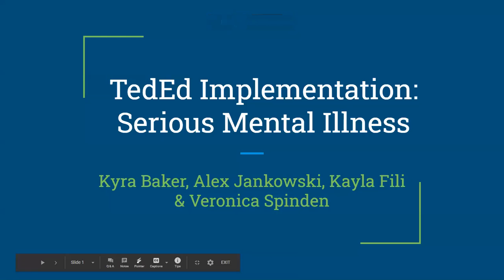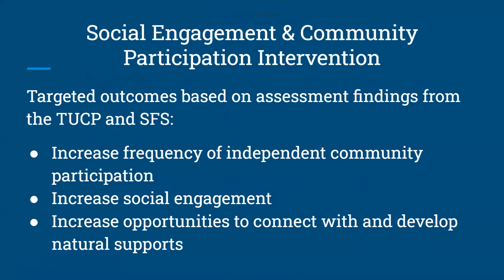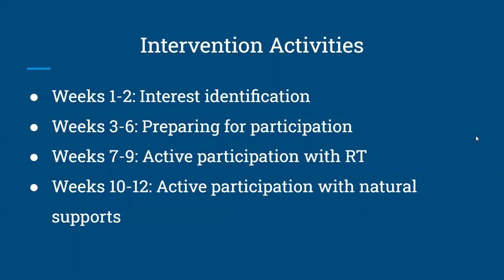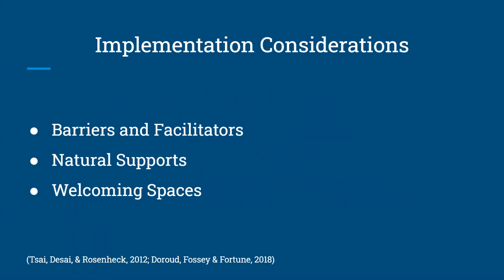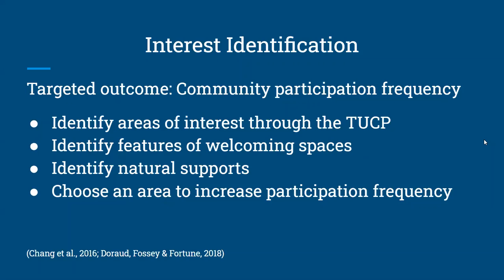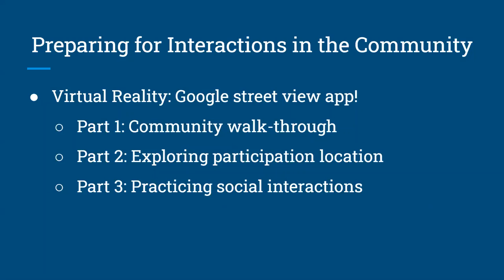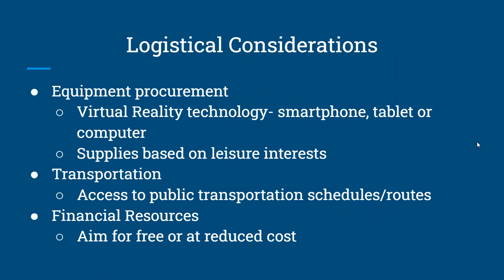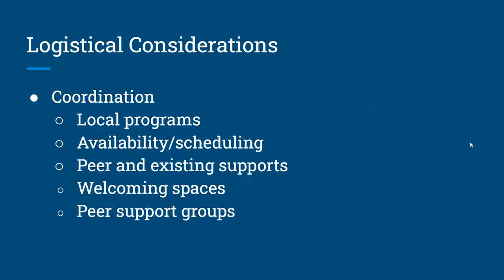KHB TedEd SMI Implementation Video Presentation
This presentation provides an overview of a community participation and social engagement intervention for individuals diagnosed with serious mental illnesses.